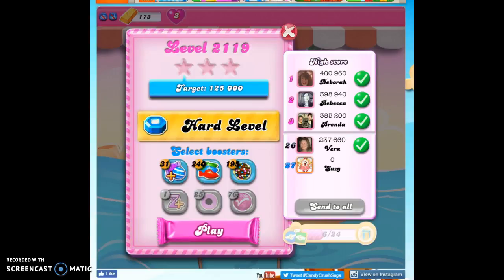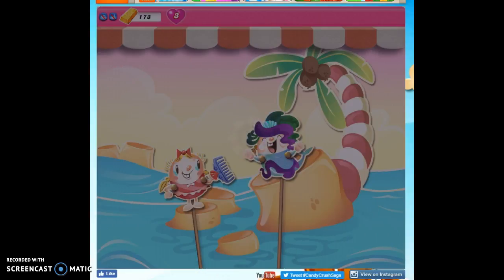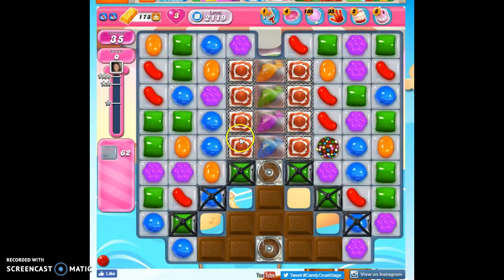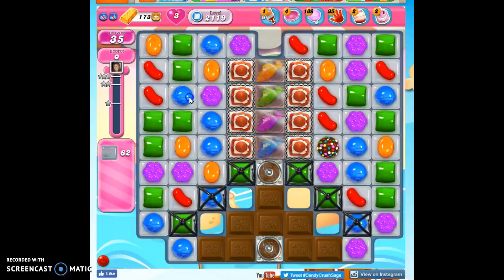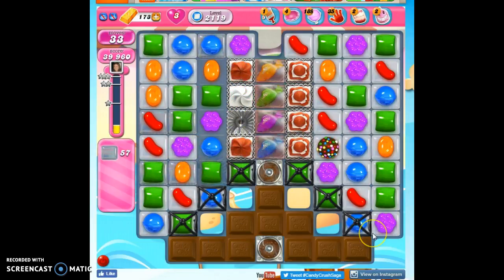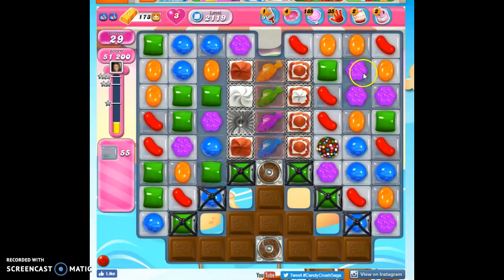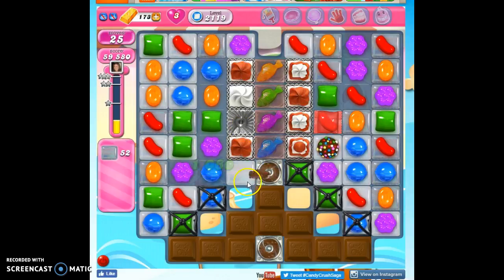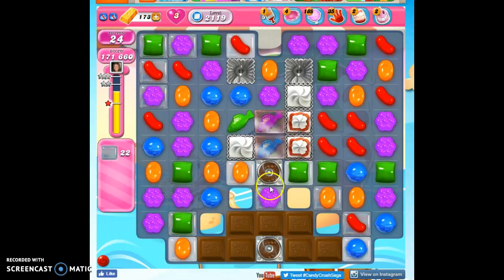Candy Crush Level 2119 help w/audio tips, hints, tricks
with help for Candy Crush Level 2119, playthrough with audio, 3 stars, 1 booster (color bomb)